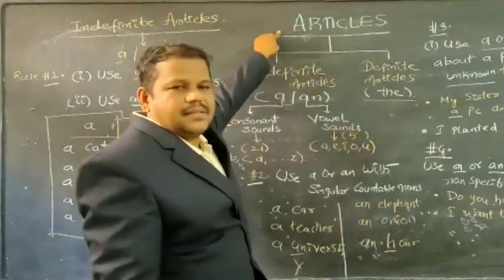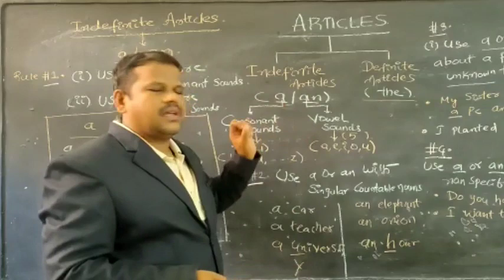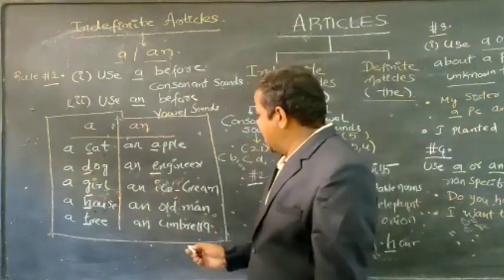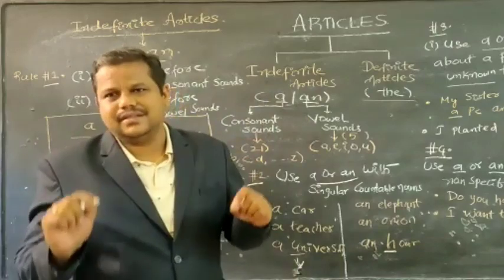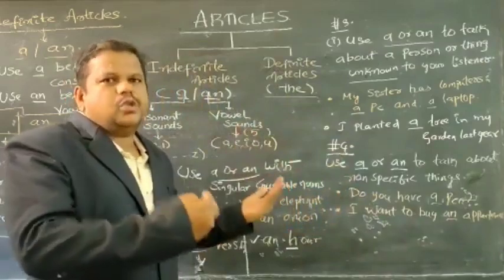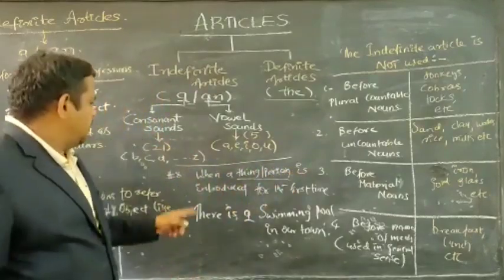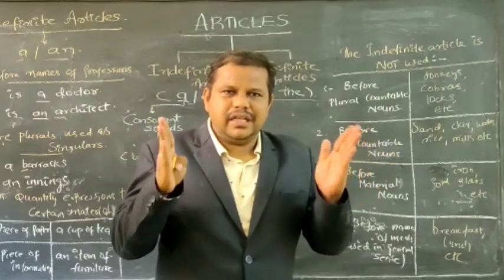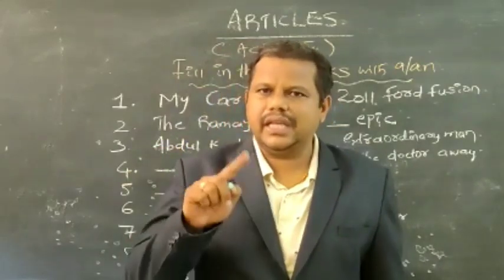ARTICLES | ENGLISH | CLASSES 8,9&10 | KAKATIYA PUBLIC SCHOOL NZB| CHANDRA SHEKHAR SIR